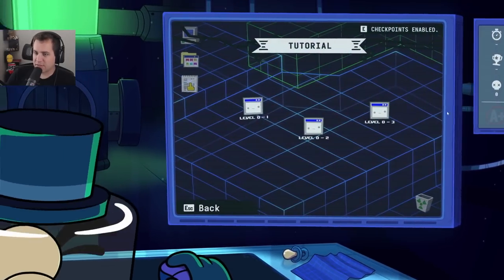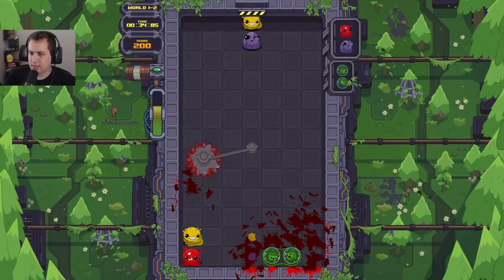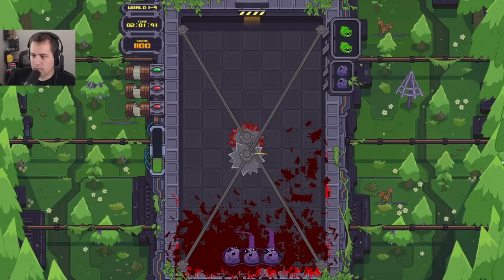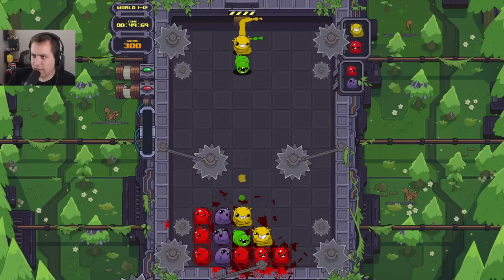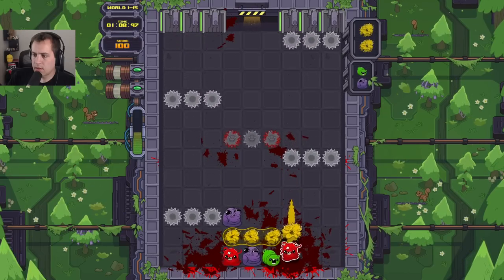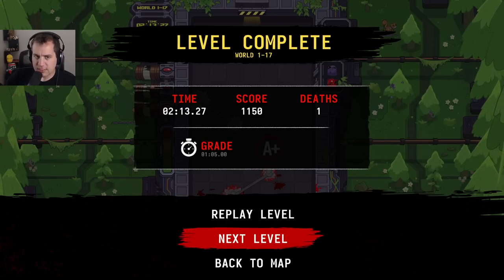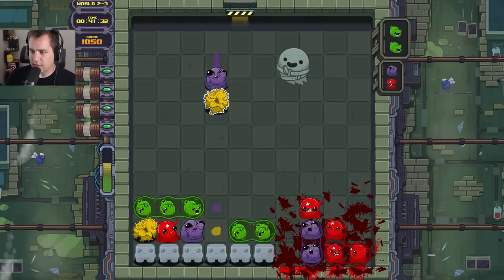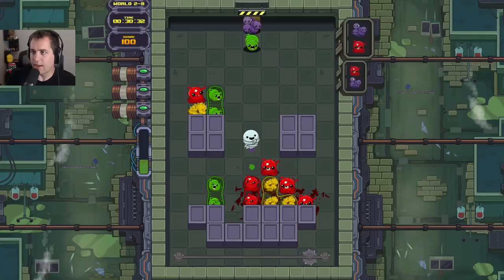Baer Plays Dr Fetus' Mean Meat Machine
From the developer: "Help Dr. Fetus create the perfect Meat Boy clone in a unique new twist on the tile-matching puzzle genre. In classic Meat Boy fashion, an endless cavalcade of devious and deadly traps stand between you and victory in this hardcore puzzle game that will push your skills to the limit."

BaerTaffy, or just Baer, plays games like Spelunky, Darkest Dungeon, Darkest Dungeon II, Hollow Knight, FTL,  PowerWash Simulator, Hardspace Shipbreaker, Dave the Diver, Dredge and many more!